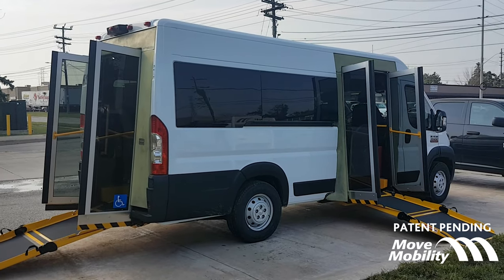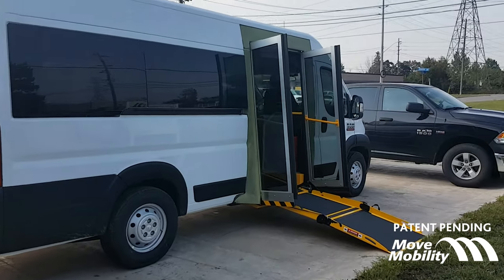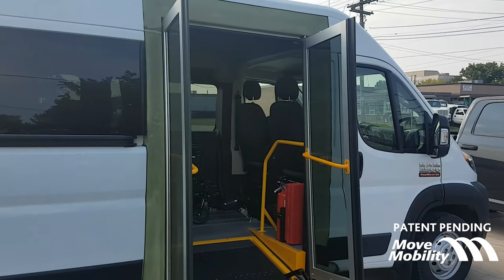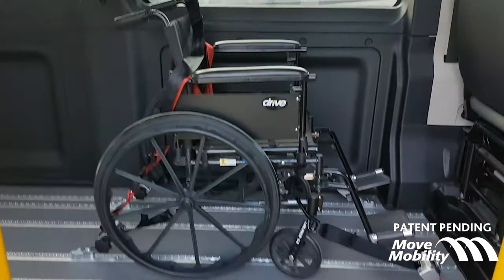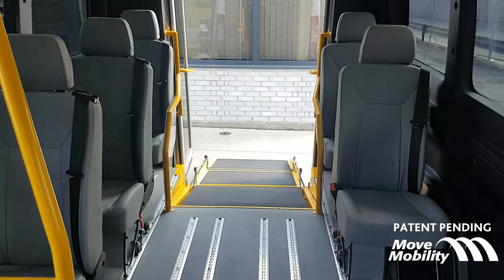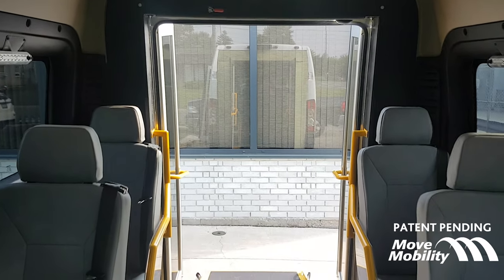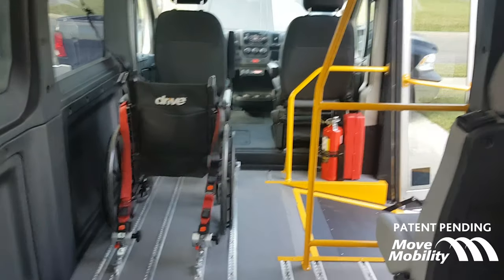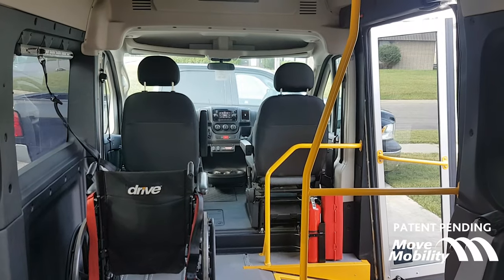The P5 | P Series Wheelchair Accessible Vans | MoveMobility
Patent Pending Vehicle Design

MoveMobility’s P5 wheelchair van is built on the Ram Promaster 159” EXT Wheelbase High Roof model. For community transit fleets, the P5 provides the flexibility that the microtransit transportation model demands.